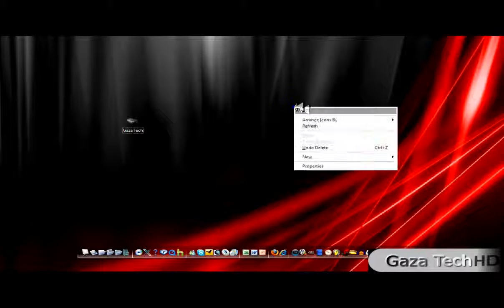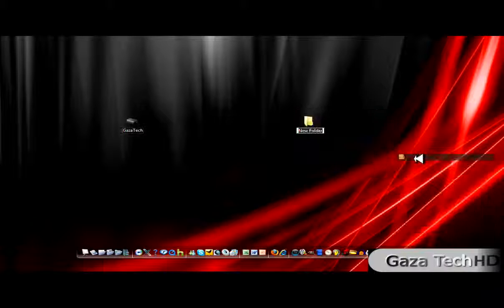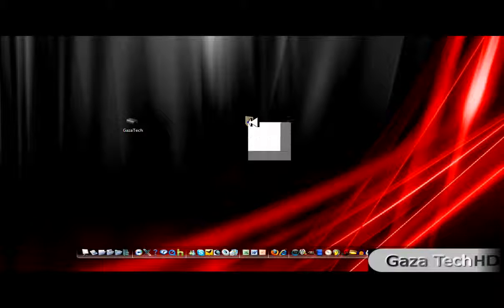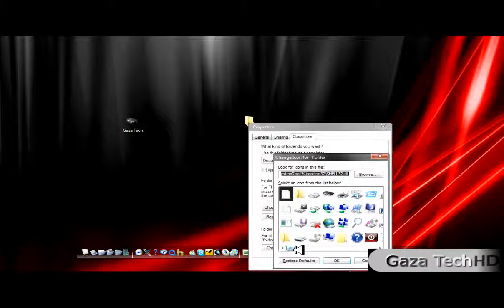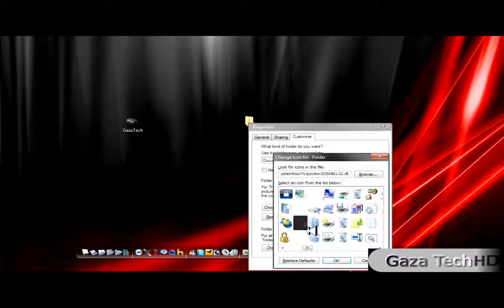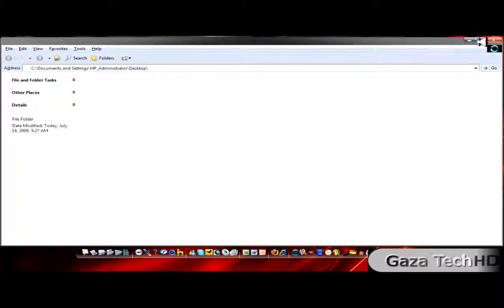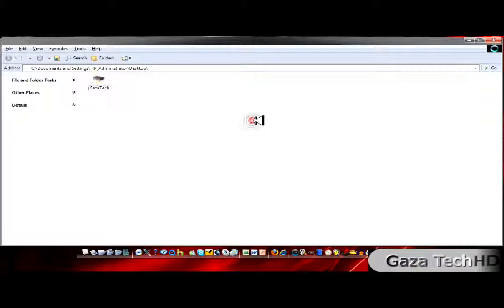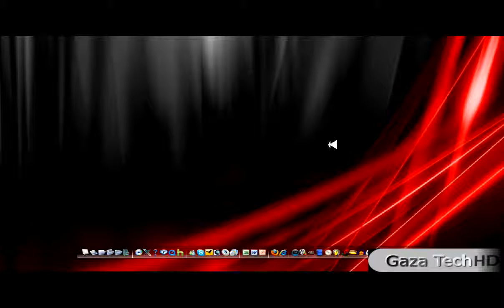hIDDEN fOLDER iN xp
HOW TO MAKE A HIDDEN FOLDER IN XP